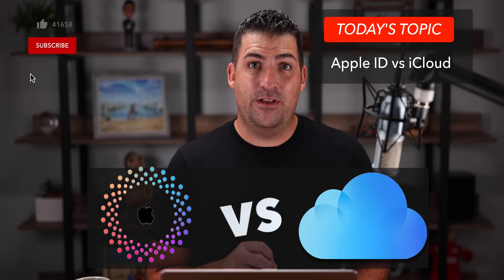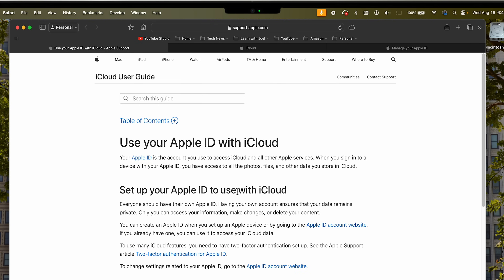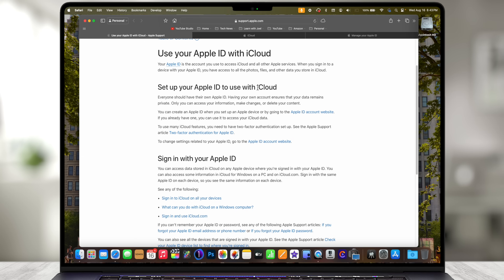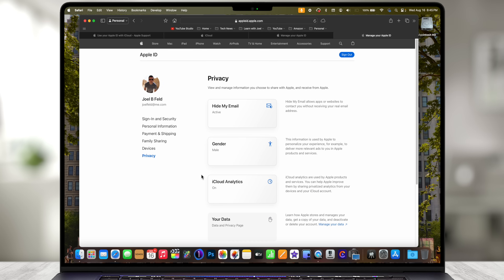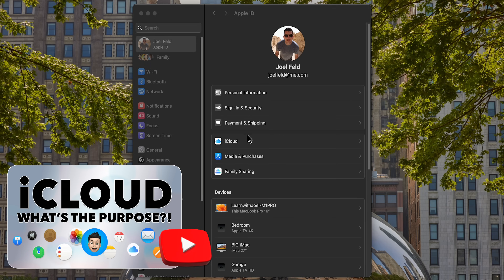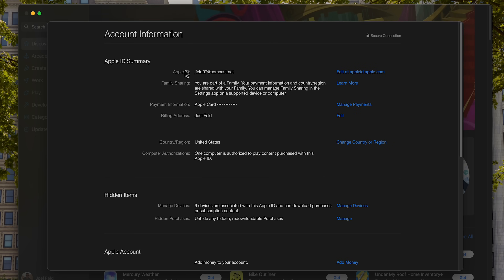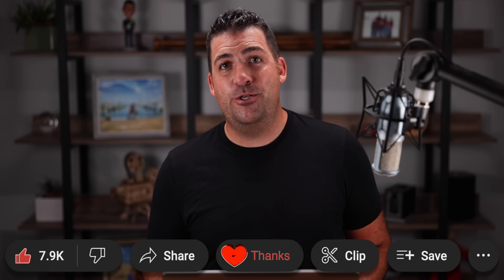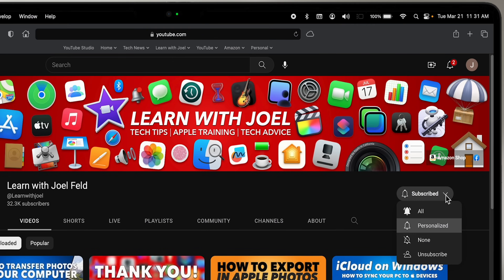Apple ID vs iCloud Explained: One Account, Two Names, Lots of Confusion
If you use an iPhone, iPad, or Mac, you definitely have an Apple ID — and you may also hear it referred to as an iCloud account. In theory, they’re closely related… but in practice, the difference can be confusing.

In this video, I explain what an Apple ID actually is, how iCloud fits into it, and why some users end up with two Apple IDs without even realizing it. We’ll look at real examples, including using one account for iCloud data and another for media purchases like apps, music, and subscriptions.

I’ll also cover when using two Apple IDs might make sense — such as living in different countries — and why Apple still does not allow merging two Apple IDs together.

00:00 | Welcome Back!
00:33 | What Is an Apple ID?
01:42 | What Is an iCloud Account?
03:10 | How Apple ID and iCloud Work Together
04:38 | Apple Services That Require an Apple ID
06:05 | Why Apple Uses the Terms Interchangeably
07:22 | One Apple ID vs Multiple Apple IDs
09:18 | Using One Apple ID for iCloud, Another for Purchases
11:02 | Why This Setup Gets Confusing
12:36 | When Using Two Apple IDs Can Make Sense
14:10 | Why Apple Still Doesn’t Allow Merging Apple IDs
15:41 | Best Practice: One Apple ID Per Person
17:05 | Final Thoughts & Recommendations

_Links to Websites or Referenced Videos Below:_

iCloud - What the Purpose is & How is it supposed to work!

One account for everything Apple.